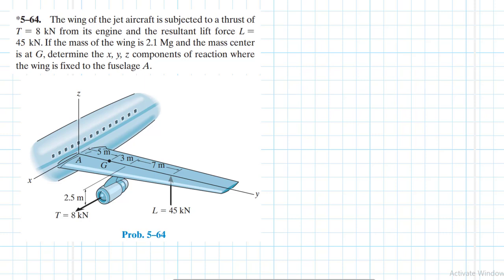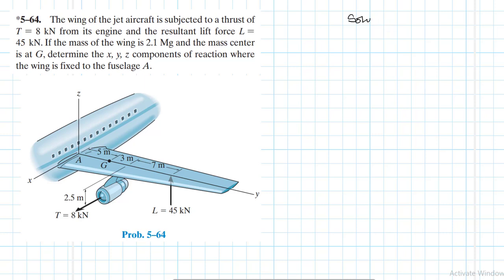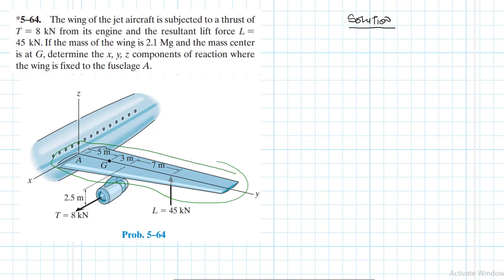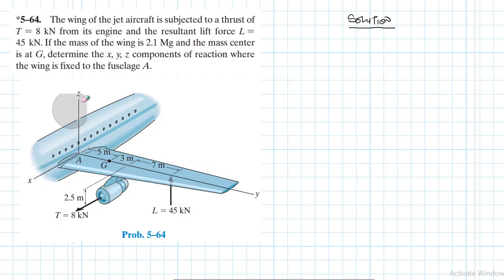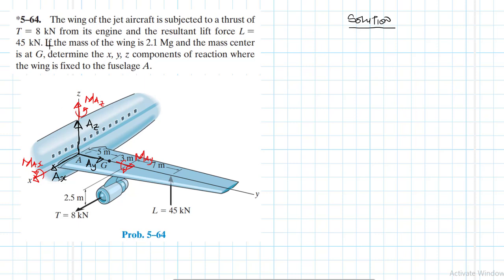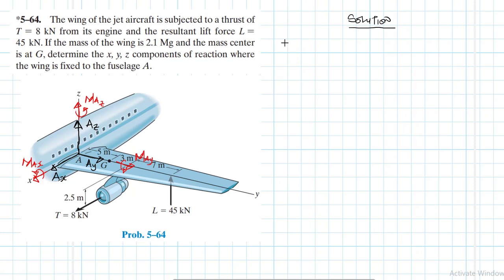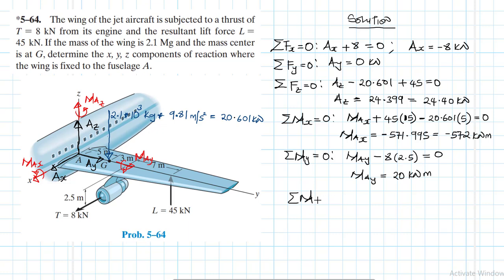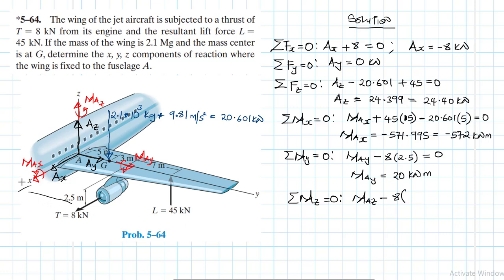5–64 Equilibrium of a Rigid Body (Chapter 5: Hibbeler Statics) Benam Academy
PROBLEM: 5–64
*5–64. The wing of the jet aircraft is subjected to a thrust of T = 8 kN from its engine and the resultant lift force L = 45 kN . If the mass of the wing is 2.1 Mg and the mass center is at G , determine the x, y, z components of reaction where the wing is fixed to the fuselage A .